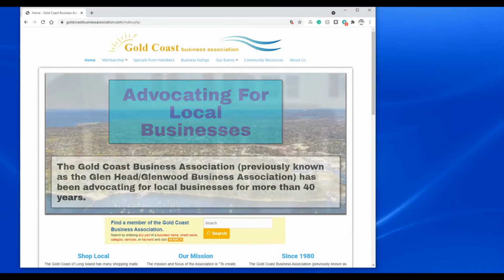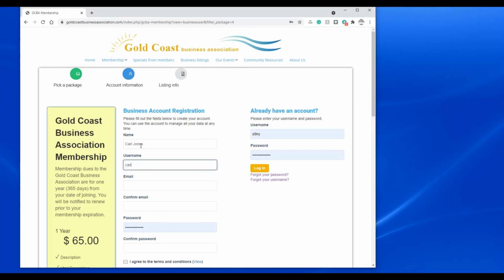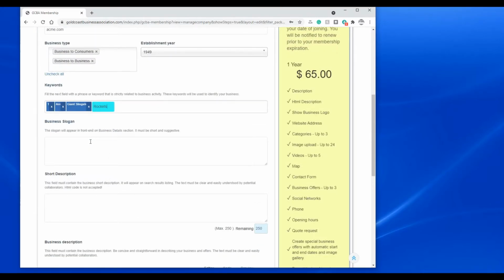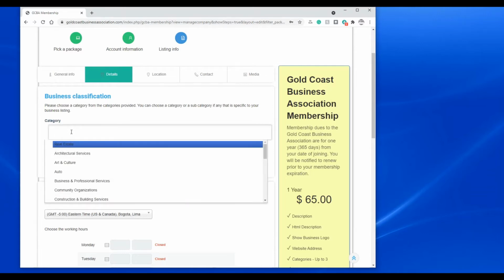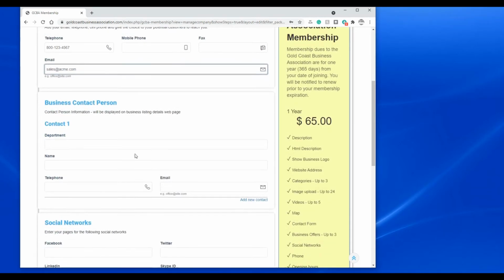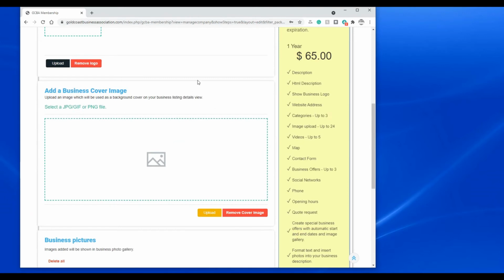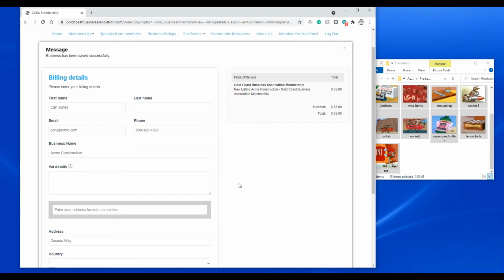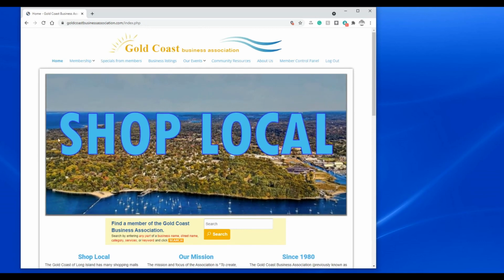Gold Coast Business Association Member Directory Tutorial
This video takes you step-by-step showing how to set up your business listing on the Gold Coast Business Association Website Directory